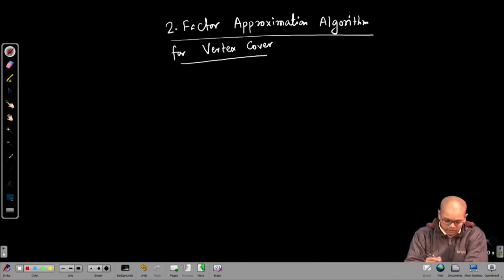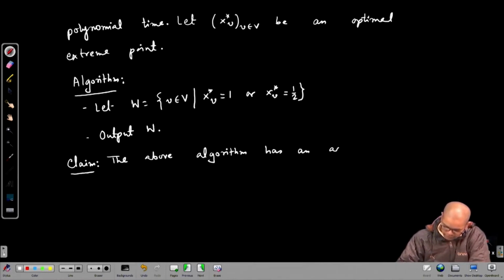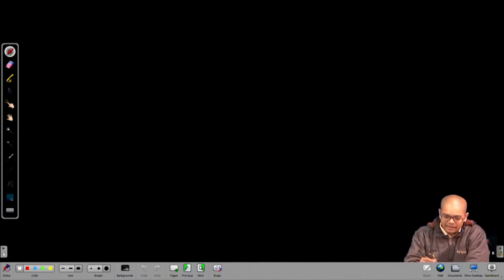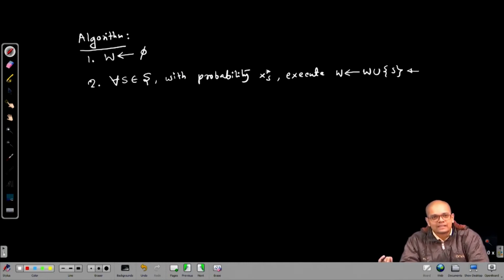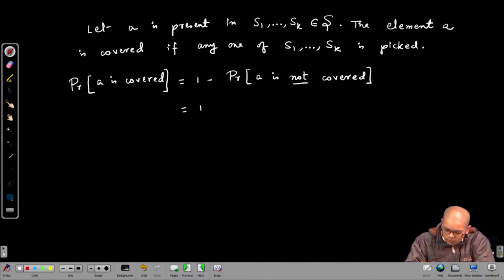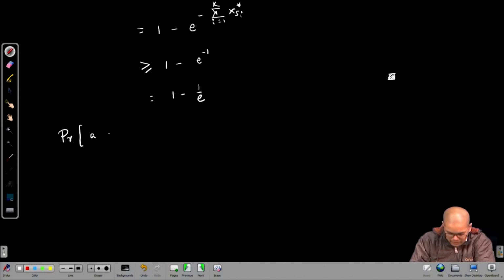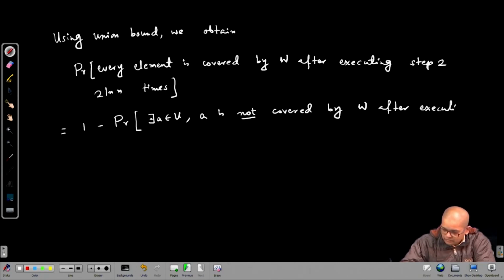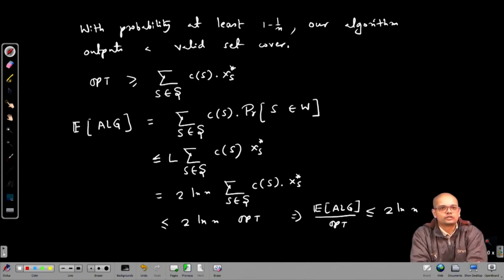Lecture 55 : Randomized Rounding